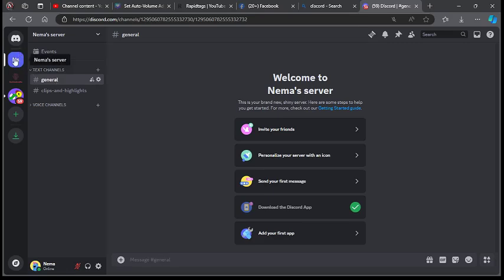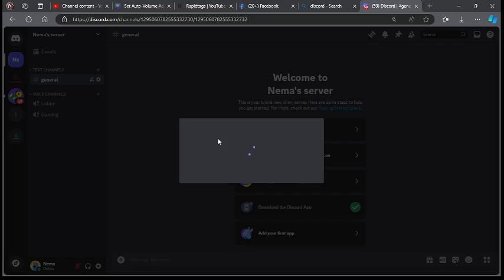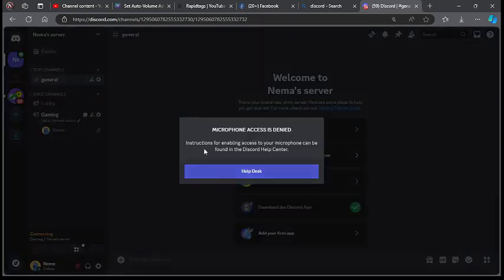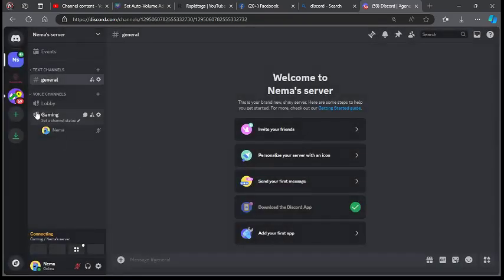How to Create and Manage Voice Channels in Discord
In This Video, you will learn about How to Create and Manage Voice Channels in Discord